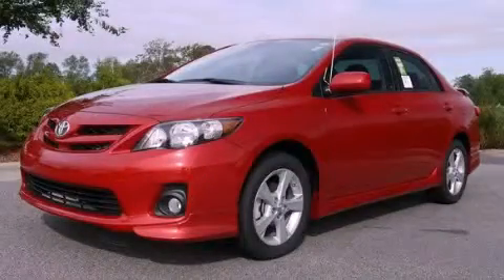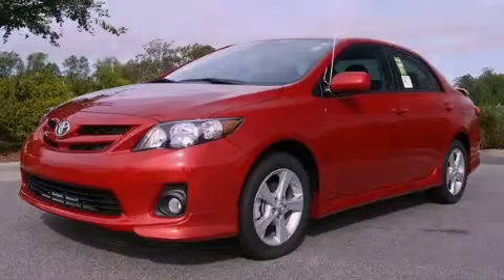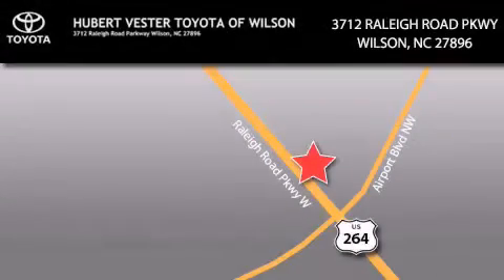2011 Toyota Corolla Raleigh NC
Year : 2011

 Make : Toyota

 Model : Corolla

 Engine : Gas I4 1.8L/110

 Trans . : Automatic

 Exterior : Barcelona Red Metallic

 Miles : 11

 3712 Raleigh Road Parkway

 2011 Toyota Corolla Wilson NC